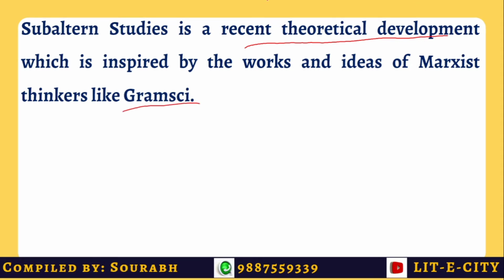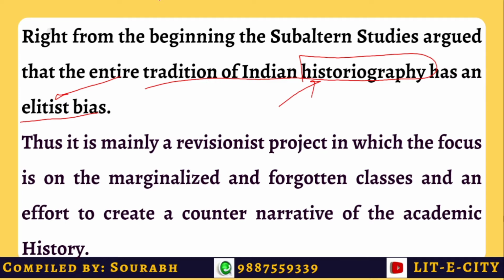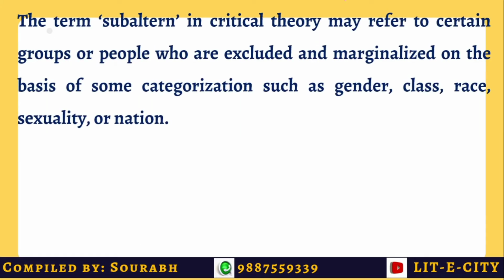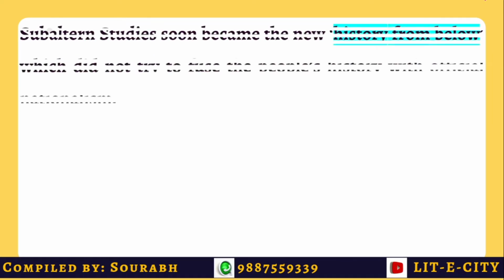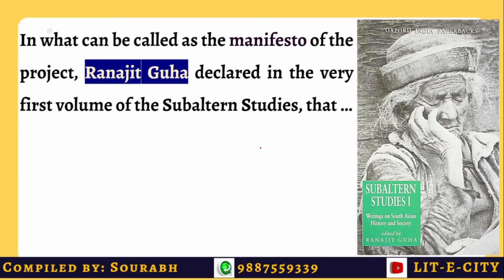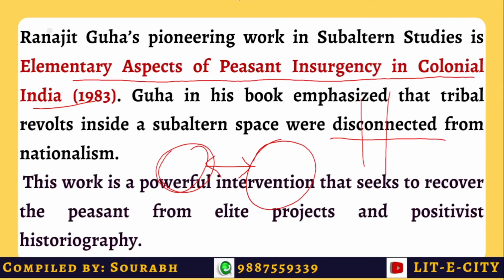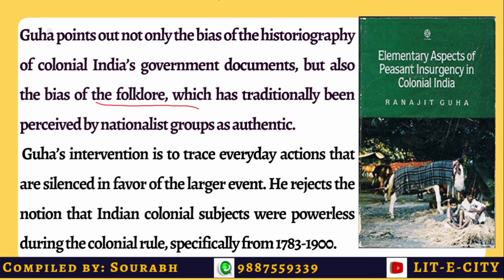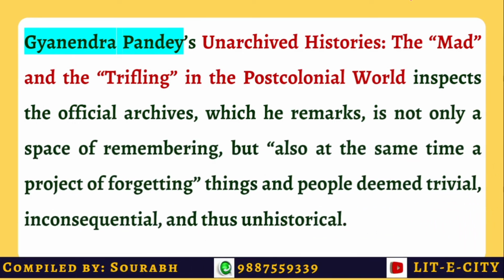NTA/UGC NET English: Subaltern Studies: Concepts, Theorists and Major Works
Inspired by British and French Marxist historians of the 1960s and 1970s Subaltern Studies is a revisionist project of re-creating a ‘history from below’. The scholars associated with Subaltern Studies tries to produce a counter narrative of authentic history by focusing on hitherto ignored and subordinated facet of history.
This video tries to cover all major concepts related with Subaltern Studies and brief introduction of important works by Ranajit Guha, Dipesh Chakravarty and others.
A must watch video for NTA NET English aspirants.